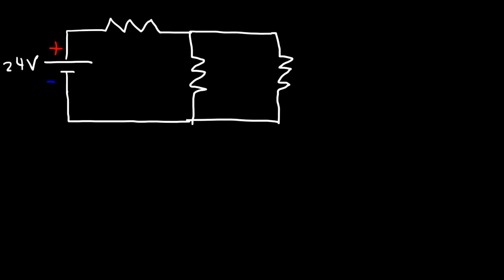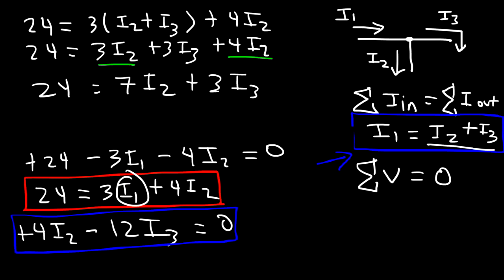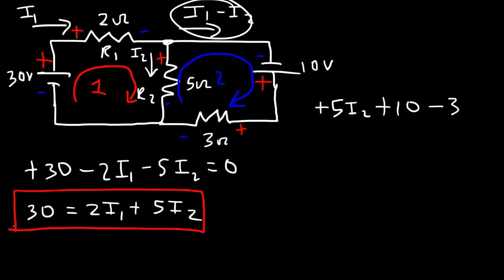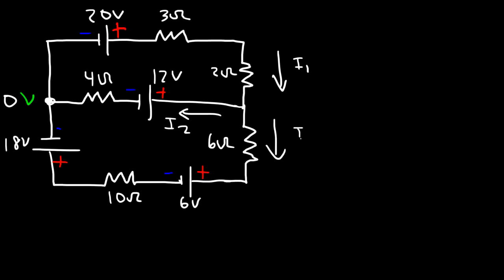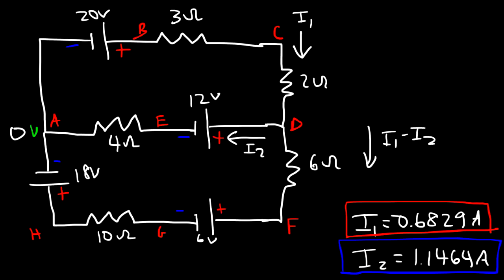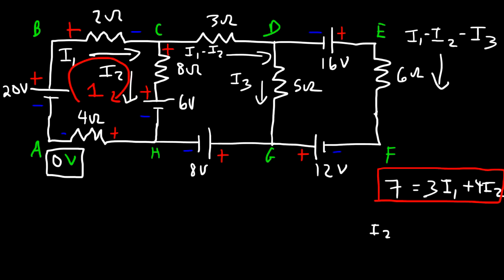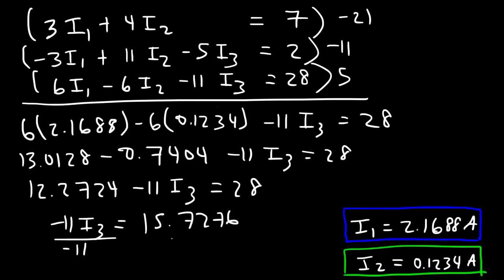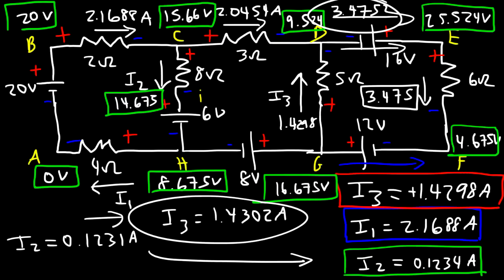kvl and kcl all concepts